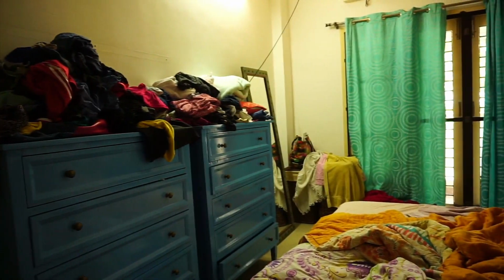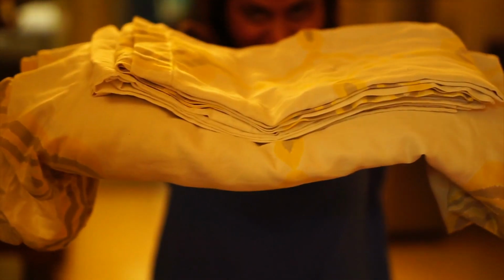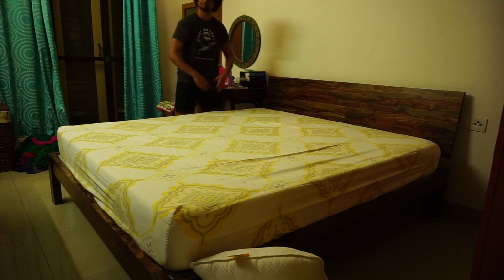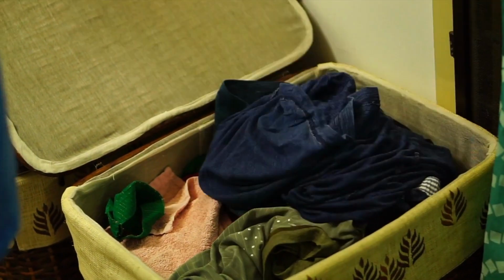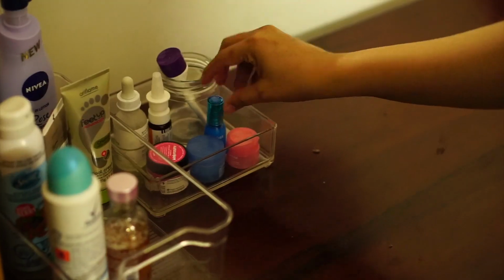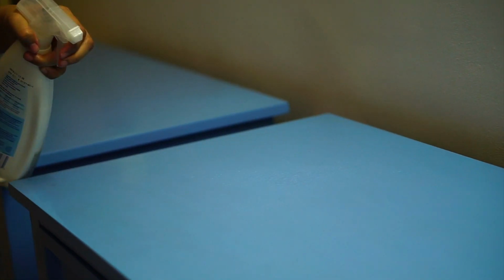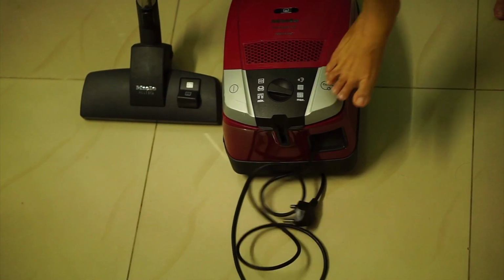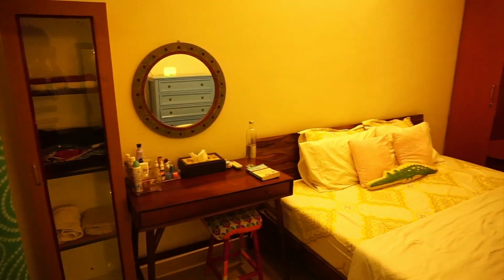Bedroom Cleaning Routine | Messy to Clean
Hi there :)  Watch me transform my bedroom from messy to pretty!
The purpose of this video is to inspire you to clean your space!